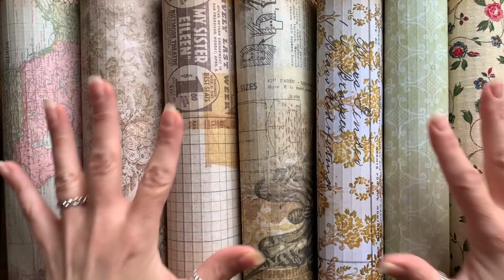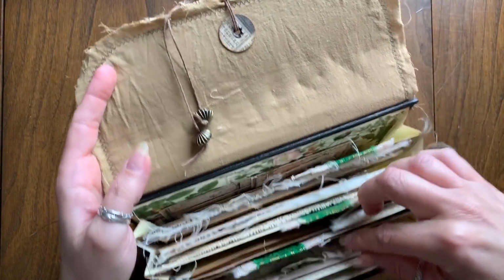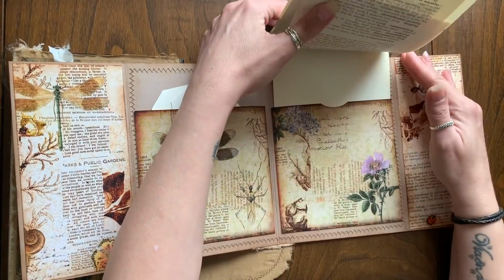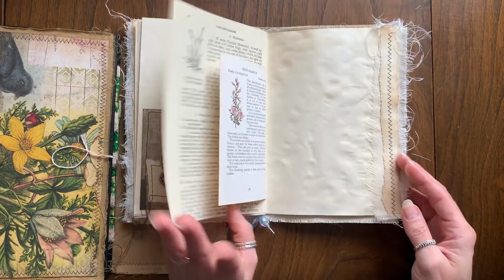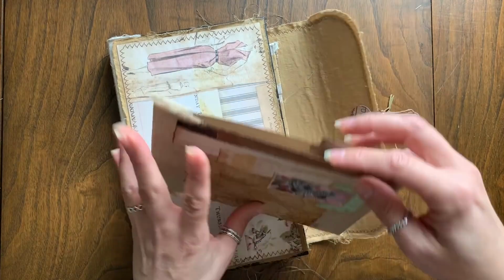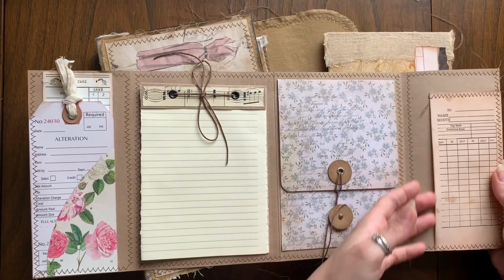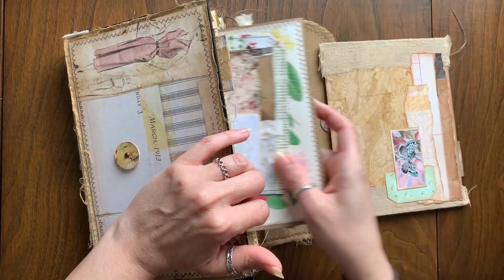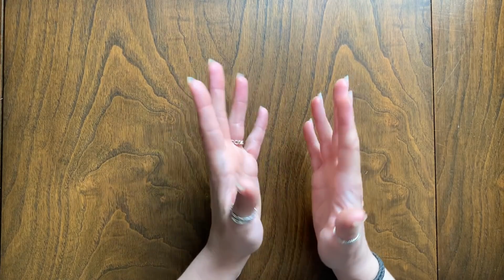The Journalers' Attache Look Through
Hello and thank you all again so much for watching.  I am sharing the Journalers' Attaches.  I hope you like them.

These will be available in my Etsy Store at 5pm BST.

This is a link to the products and materials that I love use: